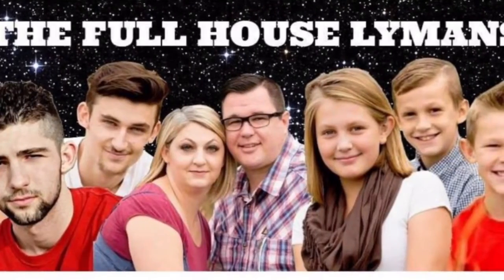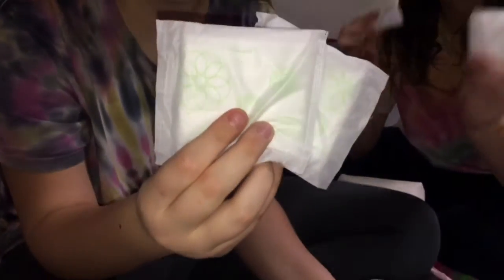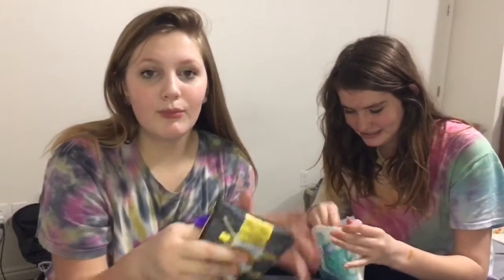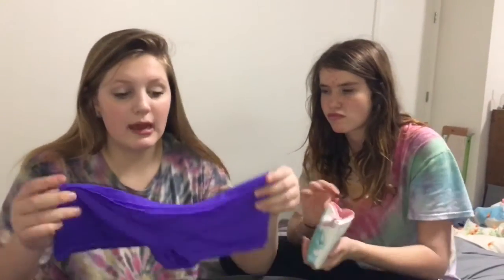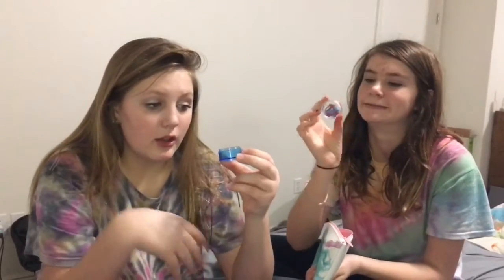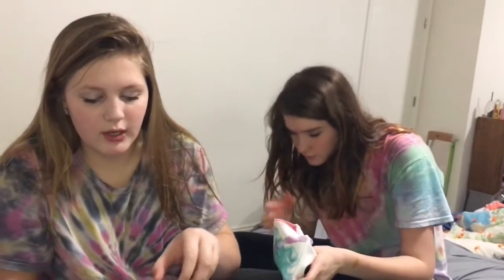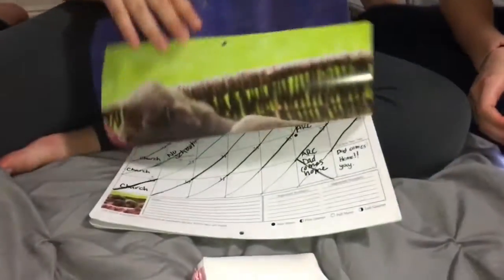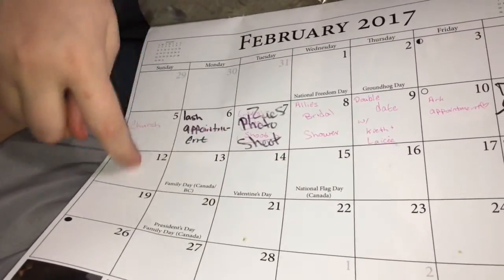Period Life Hacks! For Beginners!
Want a shout out? make a short 5 to 10 sec clip of you sharing your first name, what state or country you are from and end with Stay Lymany, Stay awesome, or great or add your own positive word. Ask our viewers to tune in tomorrow. You'll be on the end of our vlog. Send it to our email below at the bottom of this section.

Mom - Ty
Dad - Jake
Kurtis 20
Austin 18
EmberLee 12
Bridger 10
Theron 8

Eagle Bait(EB) is a Schnauzer Yorkie mix and Benelli is a Chesapeake Bay Retriever.

OUR VIDEOS!!